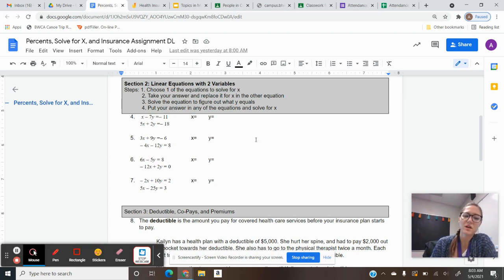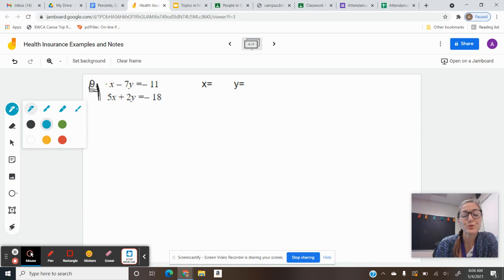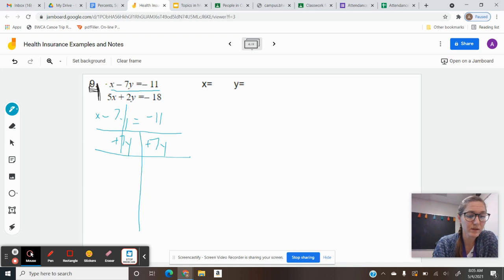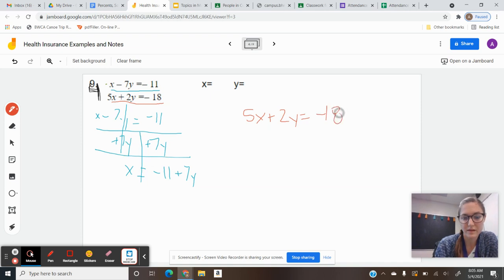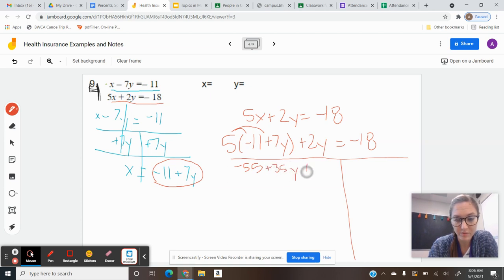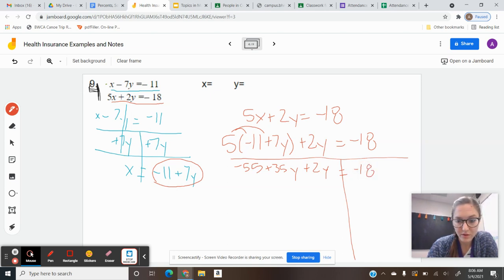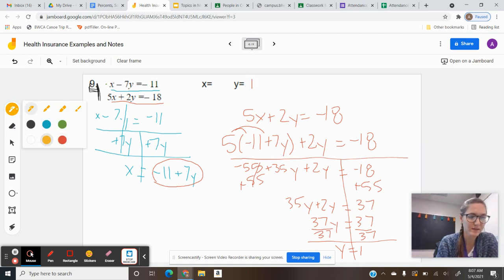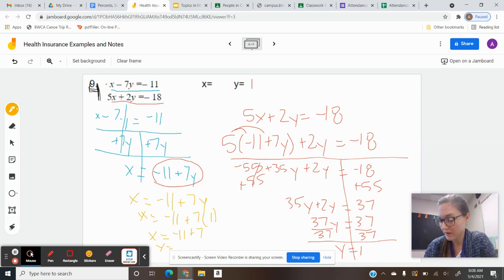Video Instructions 5/4 TIM